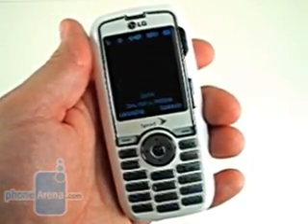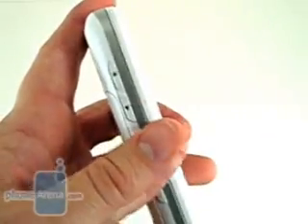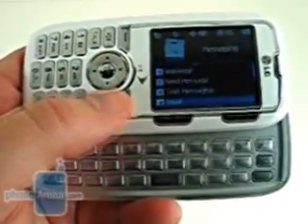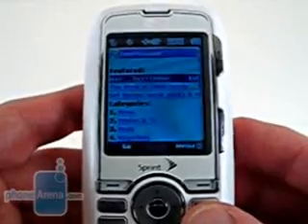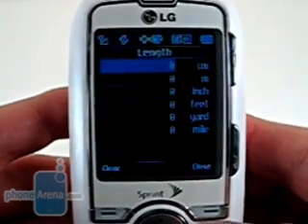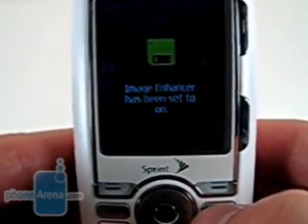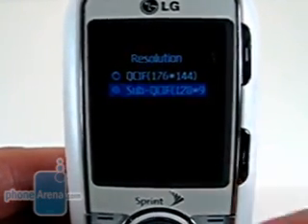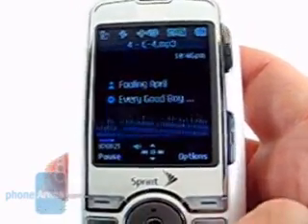LG Rumor Review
Phone Arena reviews the LG Rumor, the first Sprint non-smart phone that features full QWERTY keyboard. It is targeted to the teenage crowd and is good for messaging ...